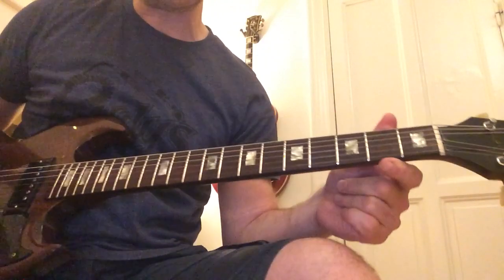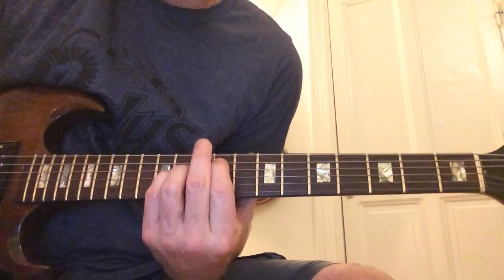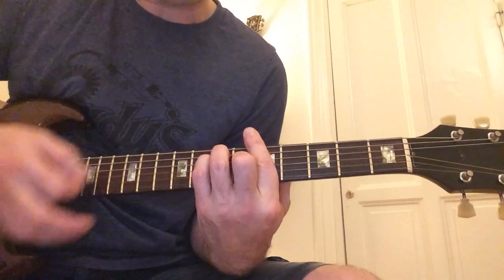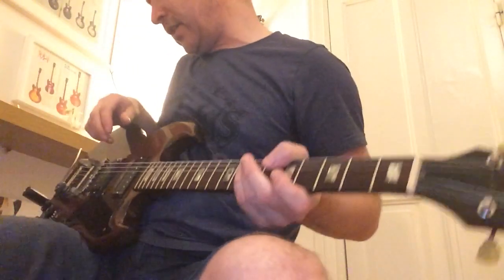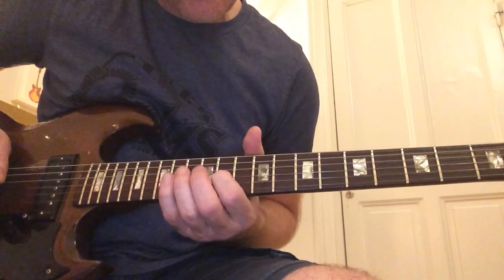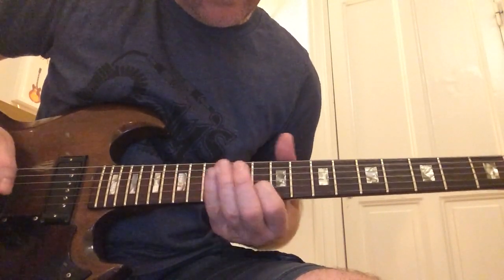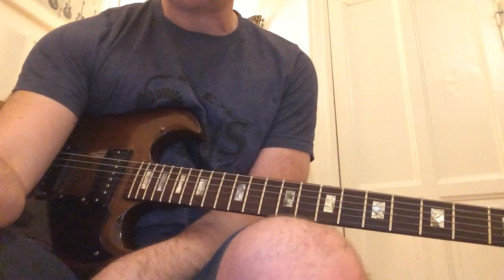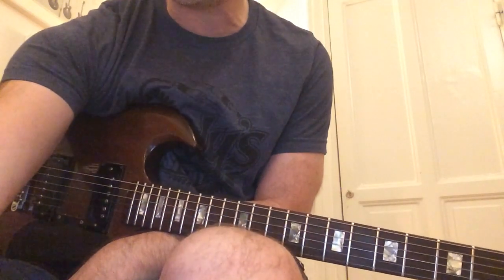The Smiths - Paint a vulgar picture - guitar lesson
1973 SG Special Gibson